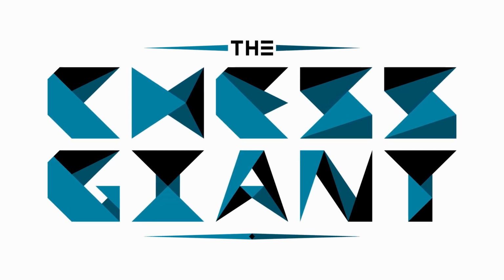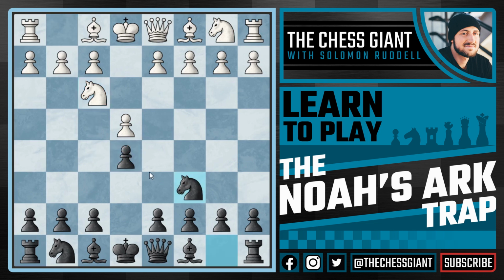Chess Openings: Learn to Play the Noah's Ark Trap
In today's video we show a fun chess opening trap against the Ruy Lopez, coming out of the Morphy Defense. This chess opening trap is known as the Noah's Ark Trap, based off of the Bible story of Noah and the Ark. This is a story in the Bible that began with the people on the earth acting very wickedly. However, there was a man named Noah, who loved and obeyed God while doing good to other people around him. The Lord commanded him to make an ark that was 1.5 football fields long in length! To say the least, this was a pretty big boat! With it, Noah was able to keep his family safe as well as the animals, two of each kind, from the flood. Noah and the Ark was a story in the Bible that leads up to Jesus, who is Lord and Savior and loves you more than you know! If you want to take a look at the Bible, I will leave a link lower in the description.

 Back to the chess opening itself, the Noah's Ark Trap uses an extremely high level of chess opening strategy, chess opening theory, chess opening moves, chess opening ideas, and chess opening principles in this dangerous chess opening trap against e4. There are many popular chess openings for white that come out of e4. These include the Danish Gambit, King's Gambit, Giuoco Piano, Three Knights Game, Four Knights Game, Fried Liver Attack, Vienna Game, Ponziani Opening, Italian Game, and the Ruy Lopez! The Ruy Lopez is the most popular chess opening option for white at the master and grandmaster level. In this video, we look at the Morphy Defense, which is a good chess opening for beginners and intermediate chess players. It puts a high emphasis on strategy, principles, theory, lines, variations, etc. One of the chess openings that come out of the Morphy Defense is the Noah's Ark Trap, which is one of the best chess traps ever created. Most chess traps require the opponent to make a silly blunder, but not the Noah's Ark Trap! This chess opening trap for black against e4 is dangerous and can help you win more chess games quickly!

A Link If You Want To Check Out The Bible! (Here is the beginning of the story on Noah!)